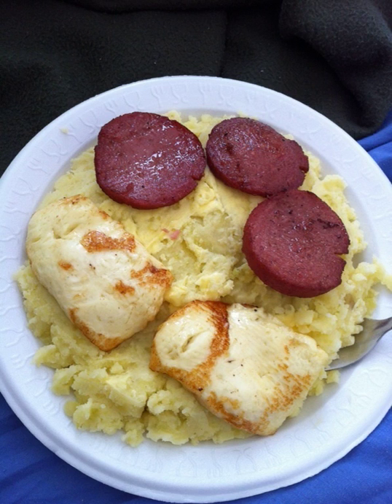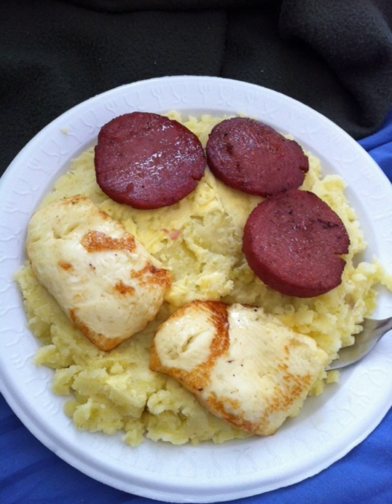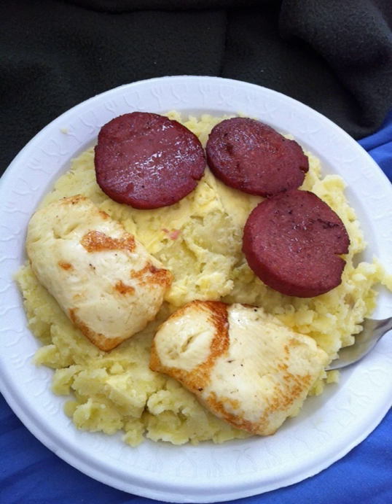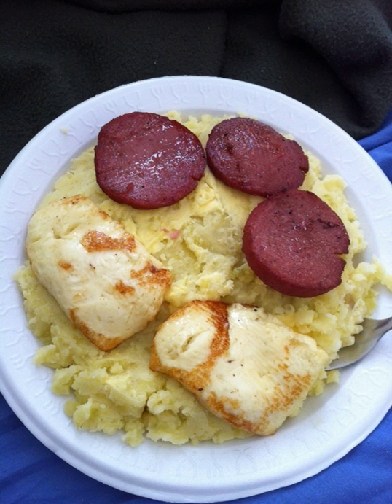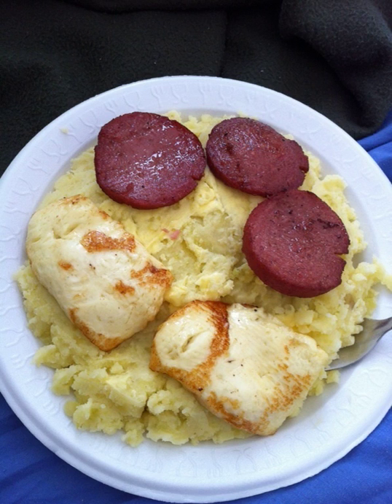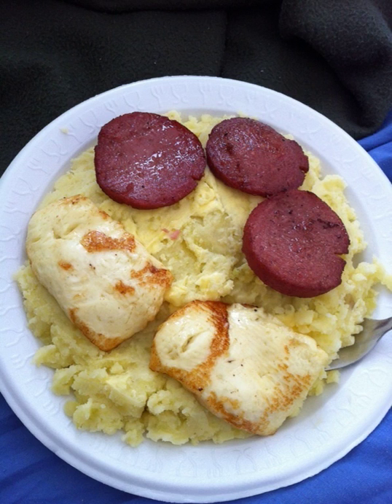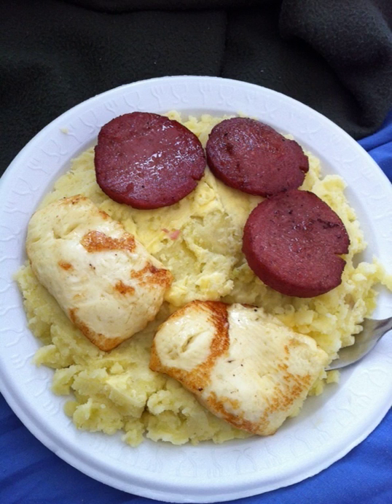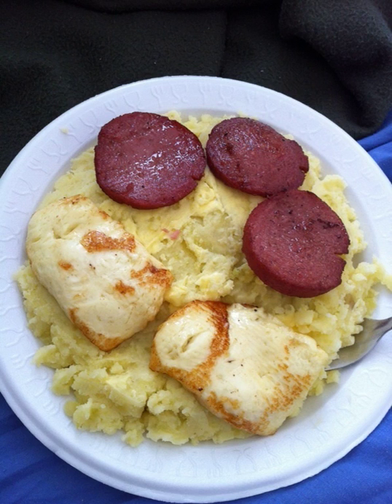Dominican Republic cuisine | Wikipedia audio article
This is an audio version of the Wikipedia Article:
Dominican Republic cuisine

SUMMARY
Dominican Republic cuisine is predominantly made up of a combination of Spanish, indigenous Taíno, and African influences. Many Middle-Eastern dishes have been adopted into Dominican cuisine, such as the "Quipe" that comes from the Lebanese kibbeh. Dominican cuisine resembles that of other countries in Latin America, those of the nearby islands of Puerto Rico and Cuba, most of all, though the dish names differ sometimes.

A traditional breakfast would consist of mangú, fried eggs, fried salami, fried cheese and sometimes avocado. This is called "Los Tres Golpes" or "The Three Hits".
As in Spain, the largest, most important meal of the day is lunch. Its most typical form, nicknamed La Bandera ("The Flag"), consists of rice, red beans and meat (beef, chicken, pork, or fish), sometimes accompanied by a side of salad.